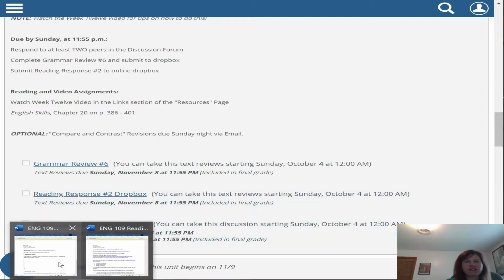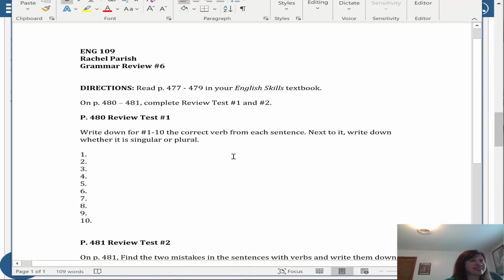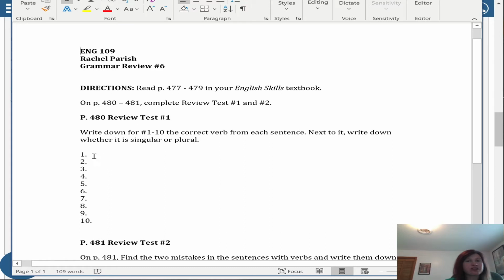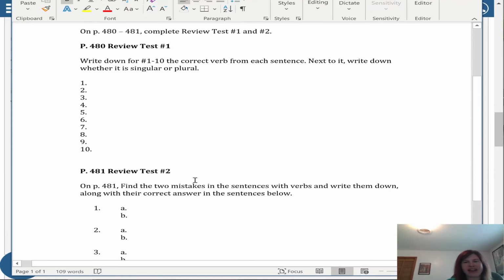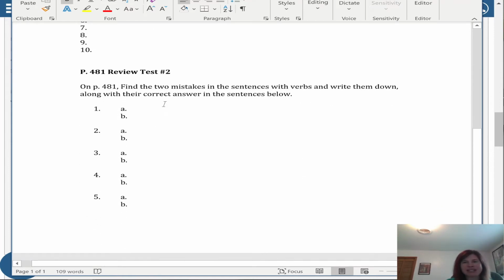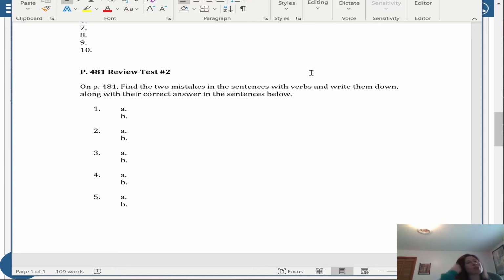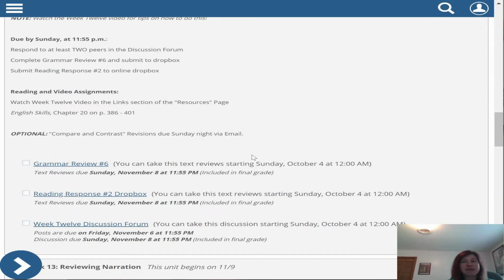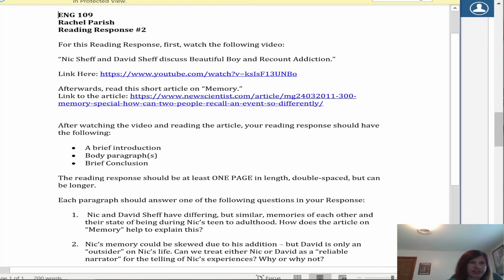ENG 109: FALL 2020 Week 12 Lecture Video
The Week 12 lecture video for class!